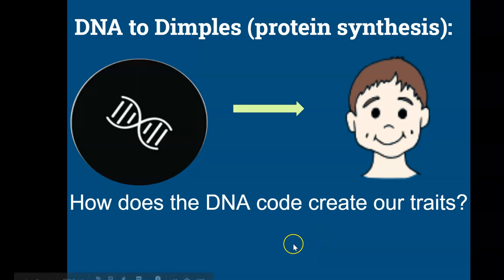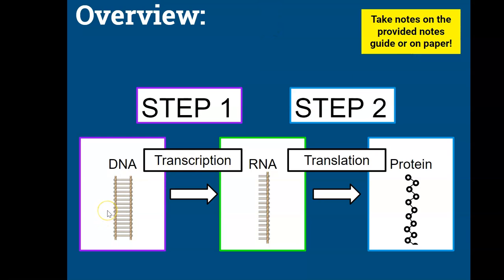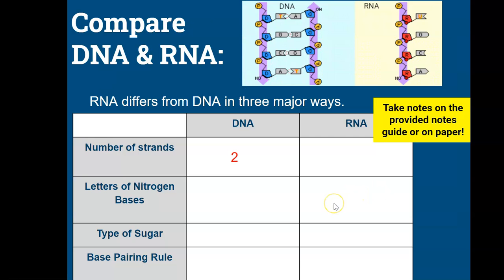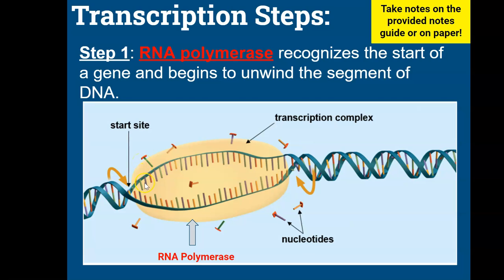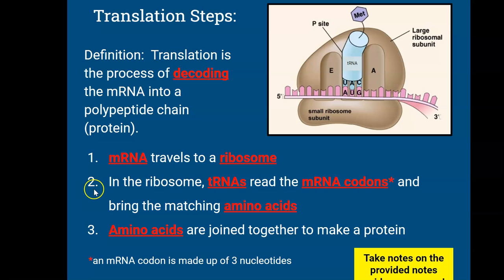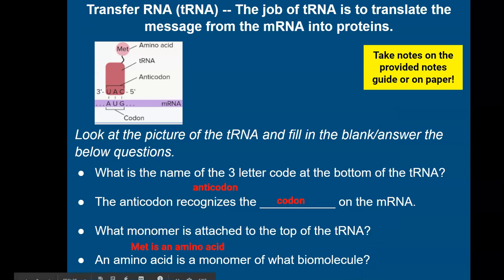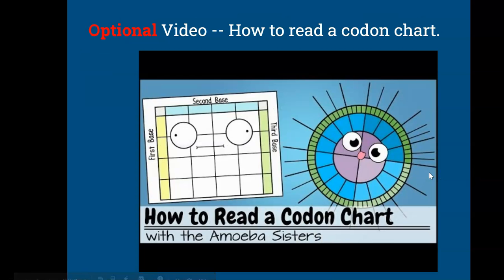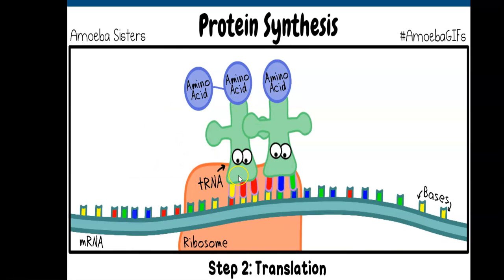Protein Synthesis Notes